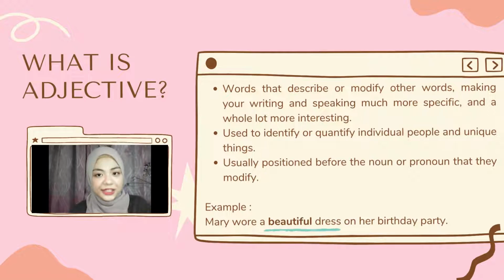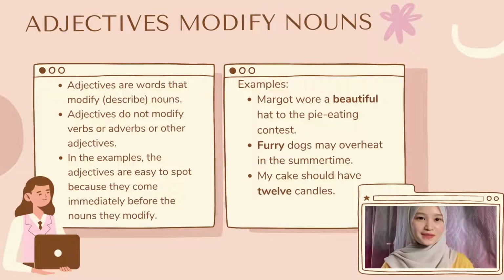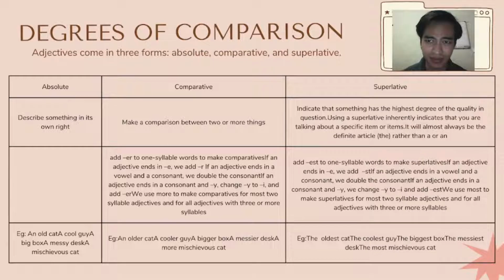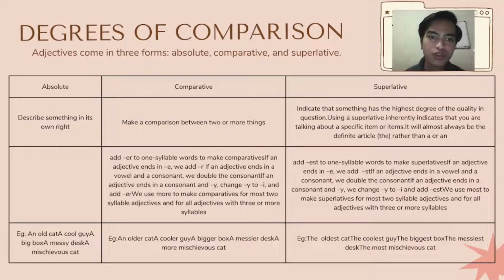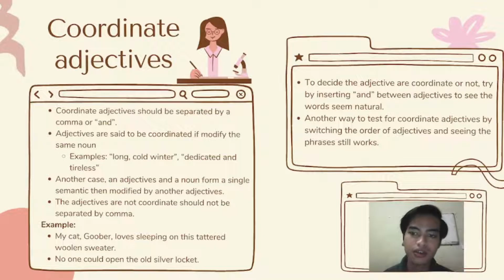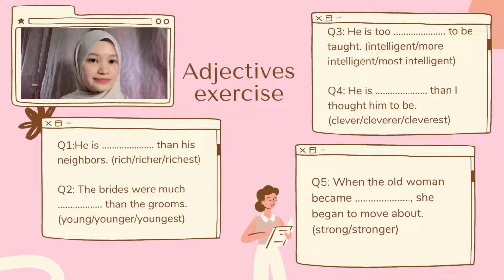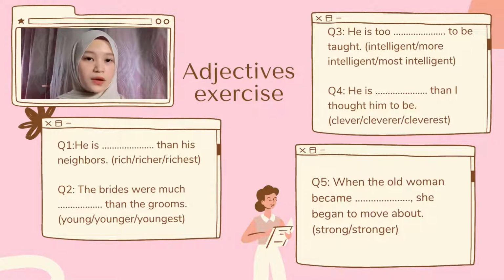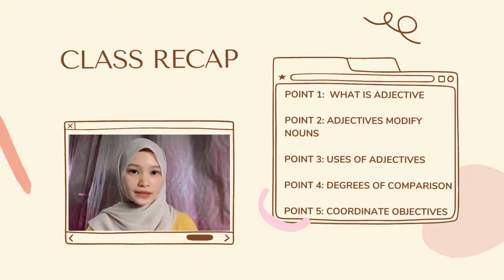ADJECTIVES (SPPP3303-01 CREATIVE MULTIMEDIA TECHNOLOGY)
Project by:
Muhammad Amiruddin bin Mohd Zaires (A18PP0081)
Nora Natasha binti Bakari (18PP0120)
Aqila Natasha binti Arbani (A18PP0014)

Topic: Adjectives

Synopsis:
This video explains about adjectives which are for primary school students and teachers that elaborates types of adjectives, modification of adjectives and example of adjectives.

Software/Apps used in the development:
Filmora for Video editing
Open Broadcaster Software (OBS) for Screencasting
Canva for graphic editing

Problems and challenges:
- Camera does not work on certain web or application
- Low video and audio quality

Solutions:
- Use different web and application
- Modify video quality